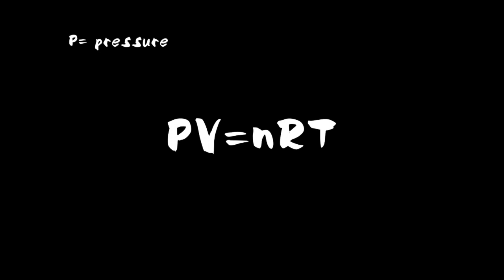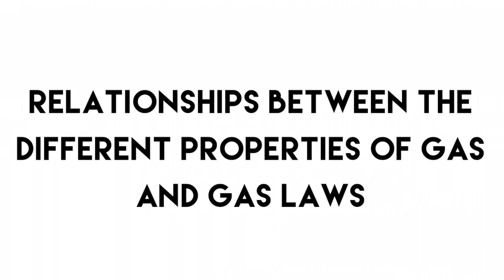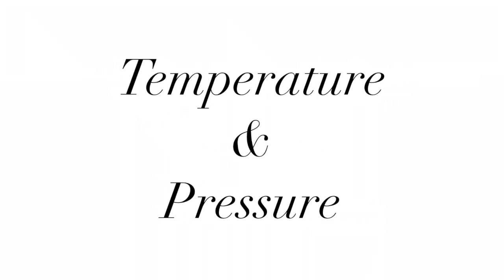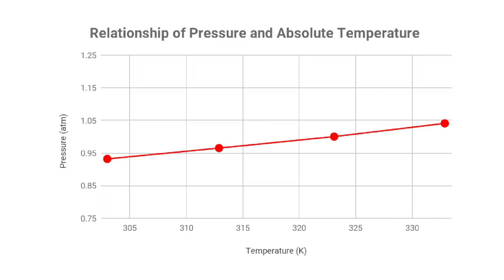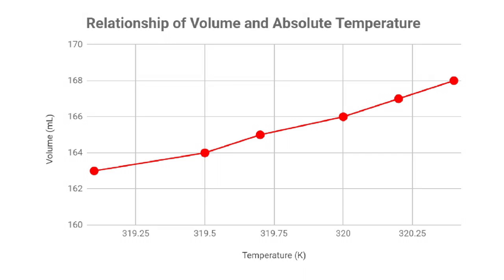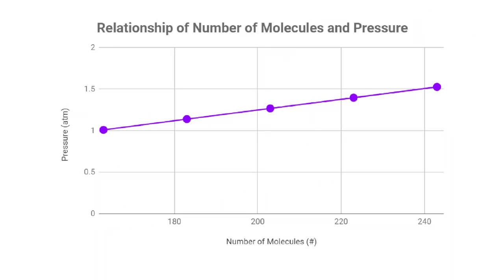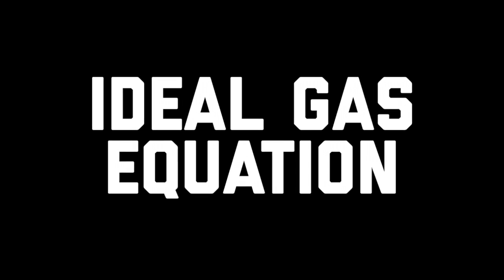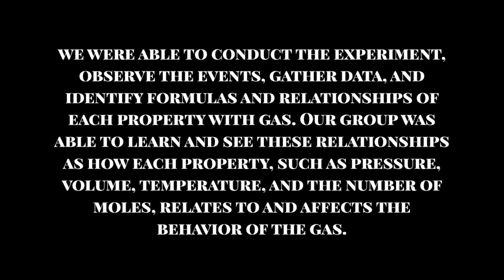GAS LAWS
Voiced by Raciela Quino, Dhruvaa Ramesh, Christian Altomonte, and Mikaela Garcia

Written by: Dhruvaa Ramesh, Christian Altomonte, and Raciela Quino

Edited by: Mikaela Garcia